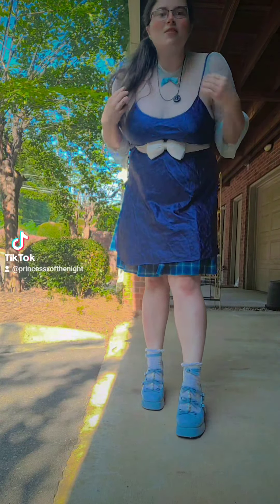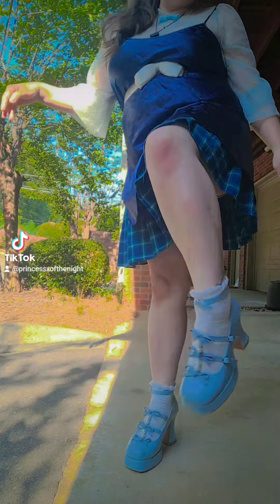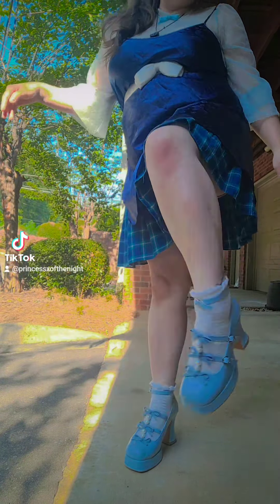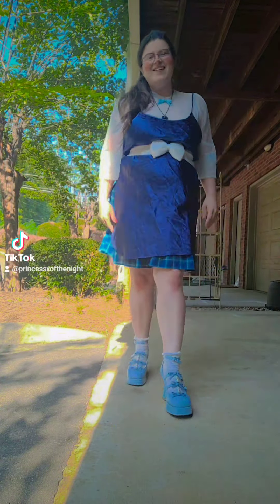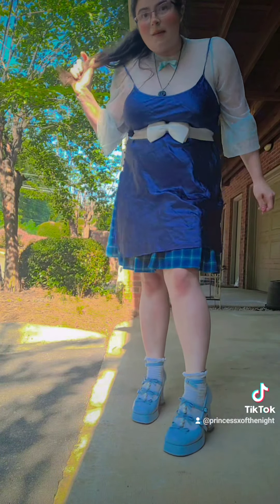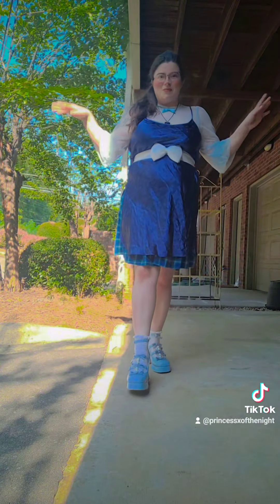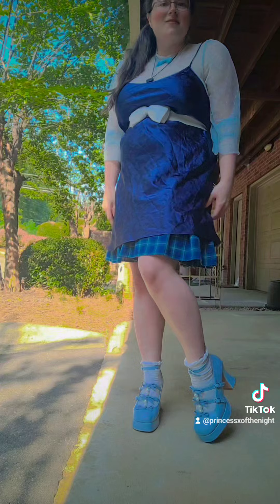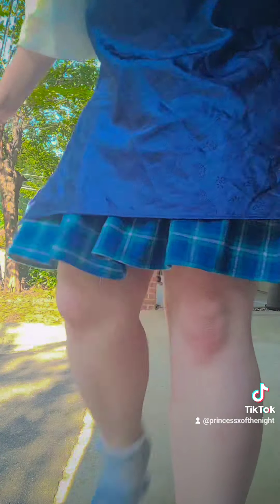just playing dress up with layers